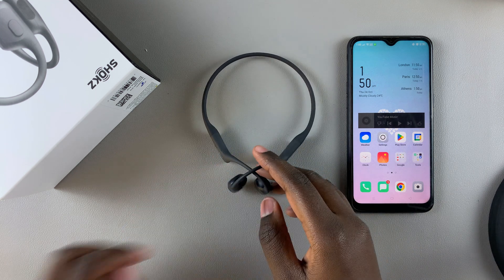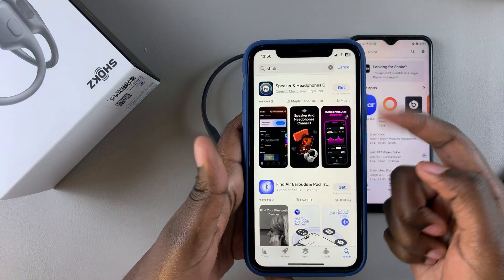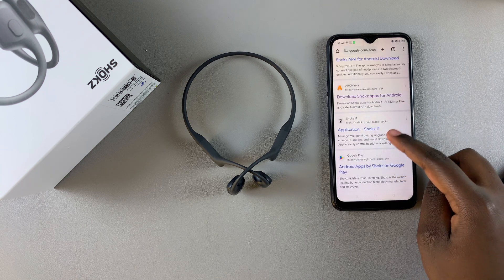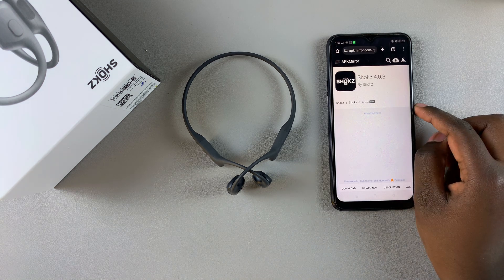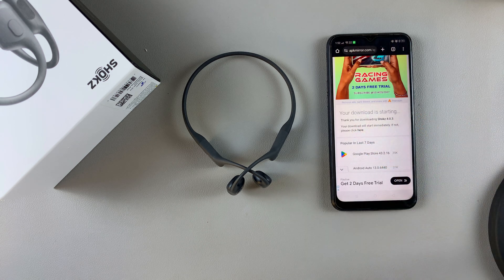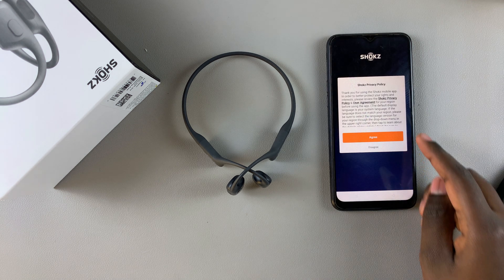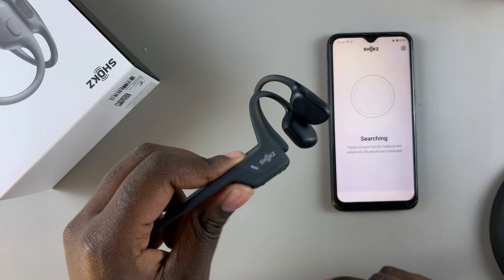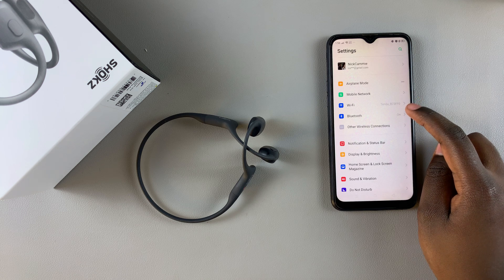Shokz App Not Available - Quick FIX (Android Only)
Having trouble finding or downloading the Shokz app on your Android device? You're not alone! Many users are facing the "App Not Available" issue, but I've got a quick and easy solution to help you get it up and running in no time.

In this video we:
Troubleshoot why the Shokz app may not appear in the Play Store
Quick solution to access and install the app on Android

Whether you're looking to connect your Shokz headphones or explore new features, this fix will help you get set up fast.

Shokz OpenRun Pro

Samsung Galaxy A55

Cell Phone Tripod Adapter